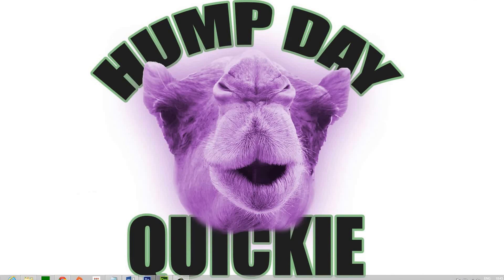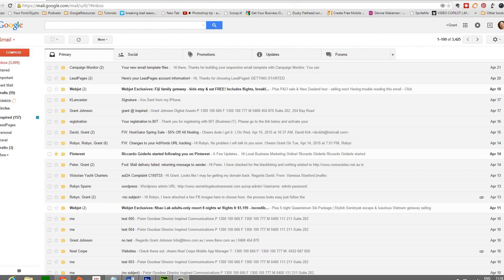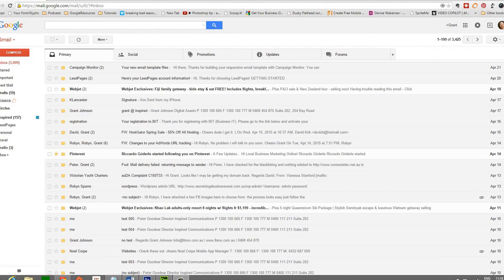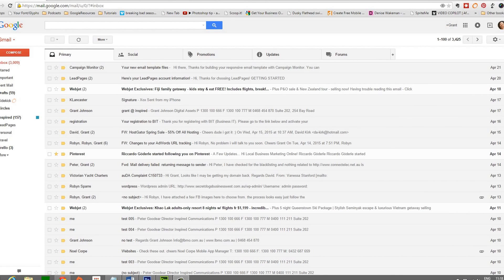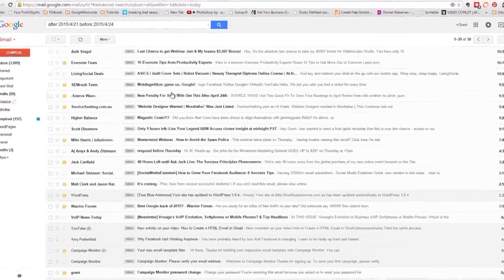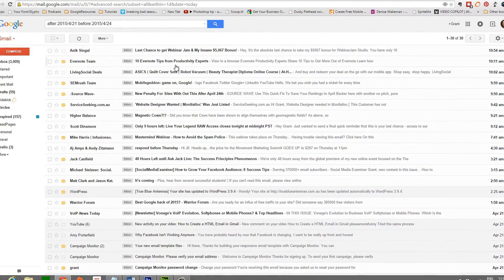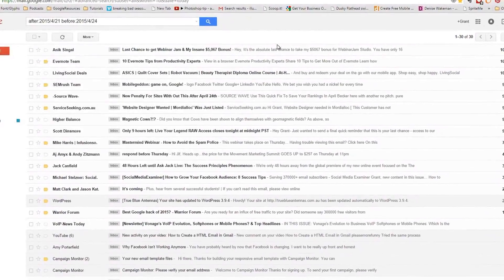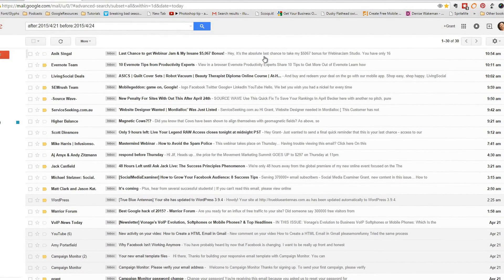How to Filter Todays Emails in Gmail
Its a Hump Day Quickie.

How to filter today's emails in Gmail, this is a quick way to view only today's emails in Gmail.

Copy this URL and paste it into you address bark, bookmark it and add to your bookmark bar for easy access to just the email of the last day.